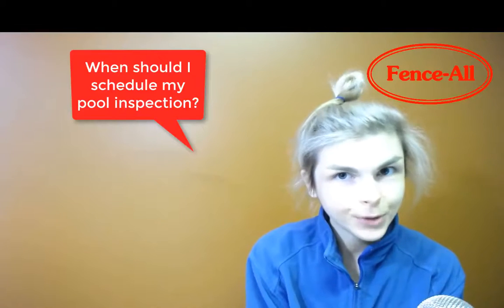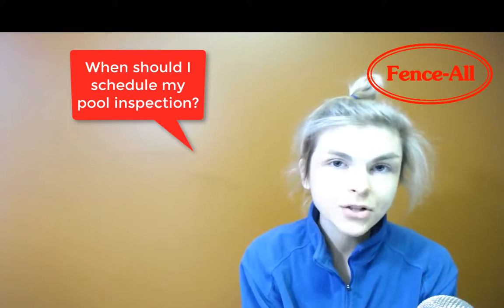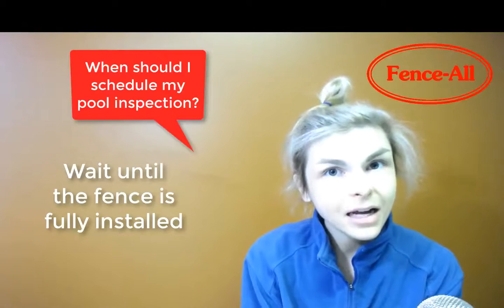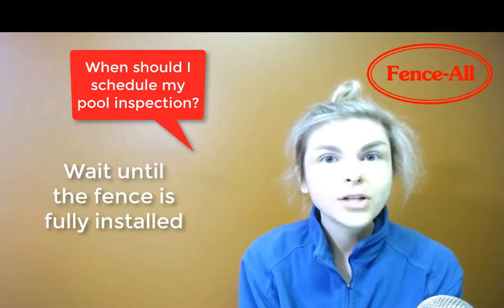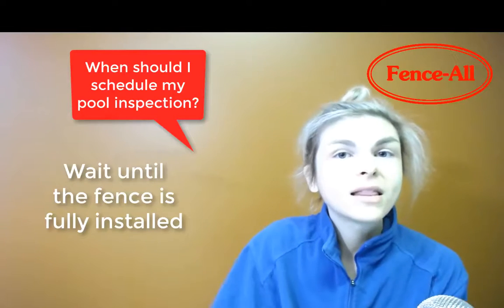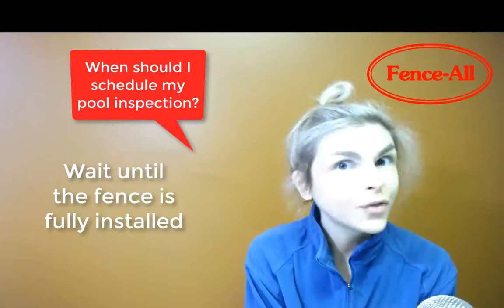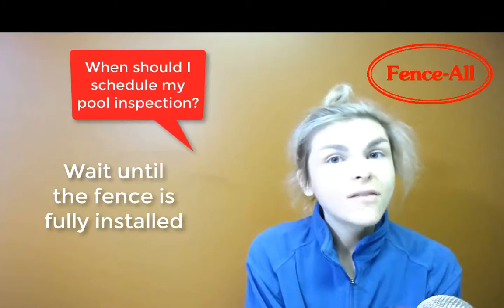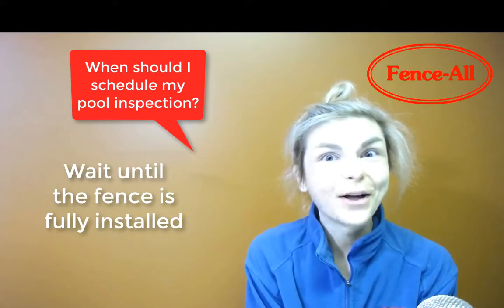When should I schedule a pool inspection?